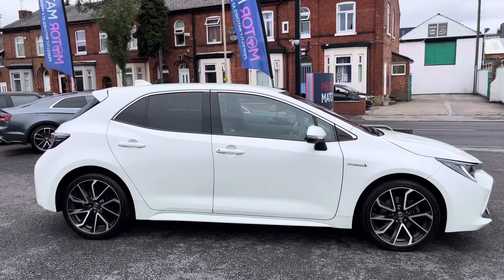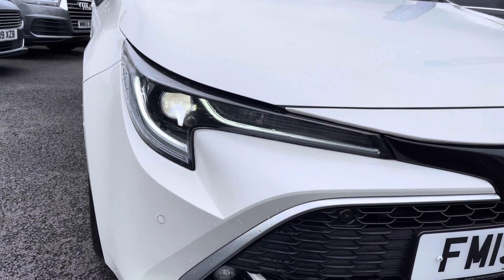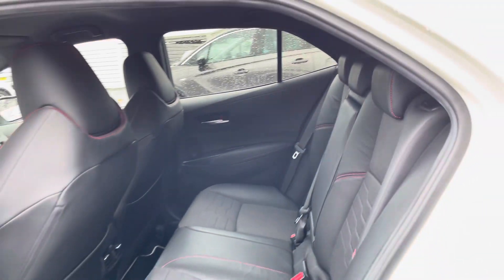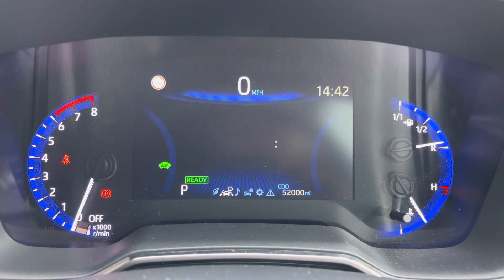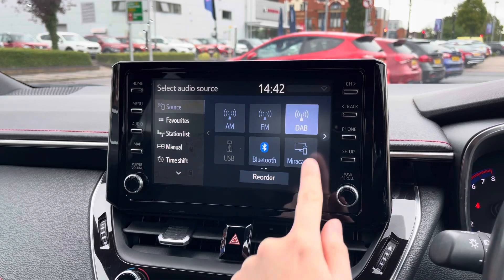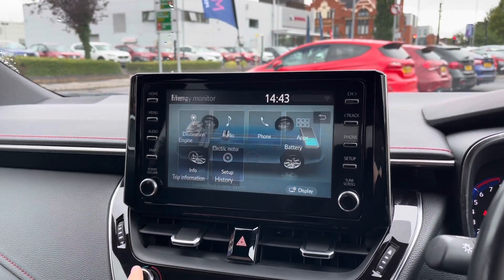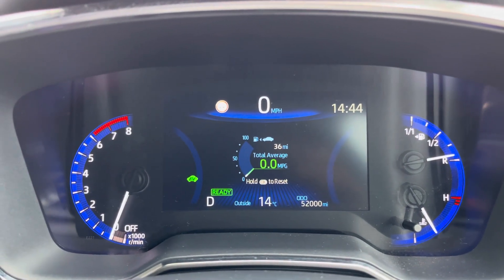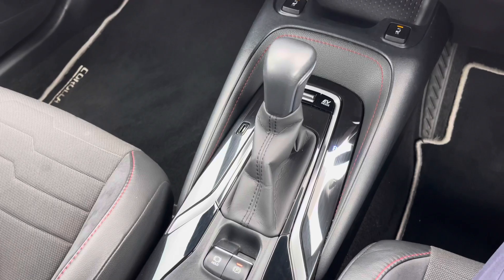Approved Used Toyota Corolla 2.0 VVT-h Excel CVT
Just arrived in stock this Toyota Corolla 2.0 VVT-h Excel CVT is now available for sale from Motor Match Stockport.

Reg - FM19 FFH
Mileage - 52,000
Transmission - Automatic

Key Features;
Park Assist
Heated Seats
Navigation
Radar Cruise Control
Full Toyota Service History